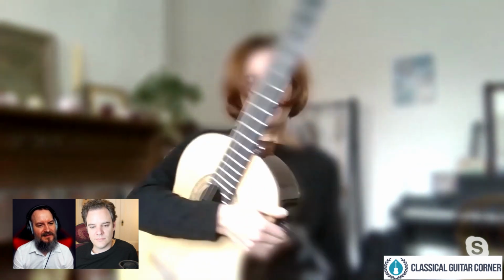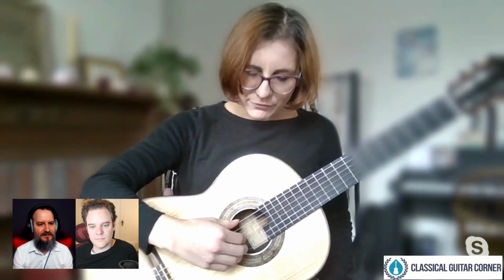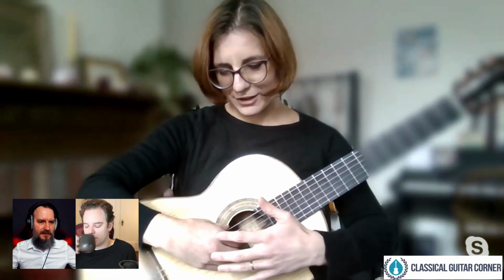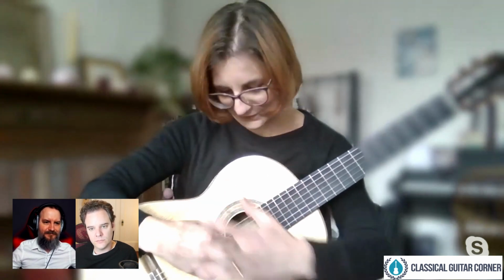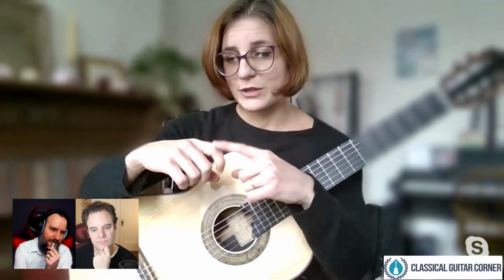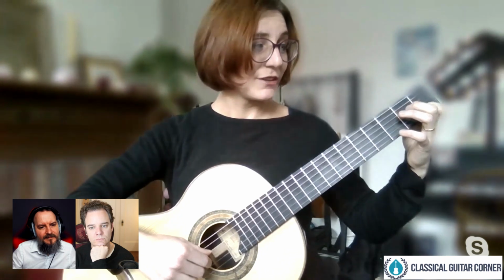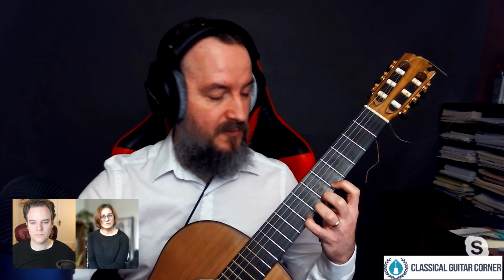CGC Exam Feedback from the Team